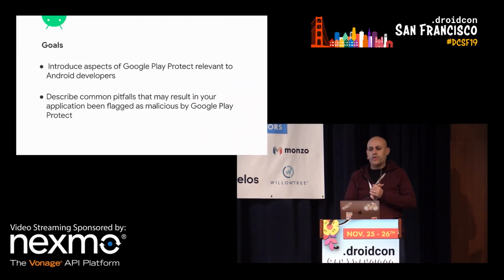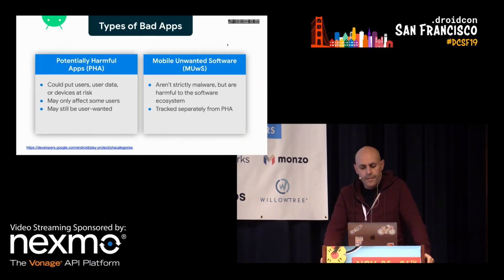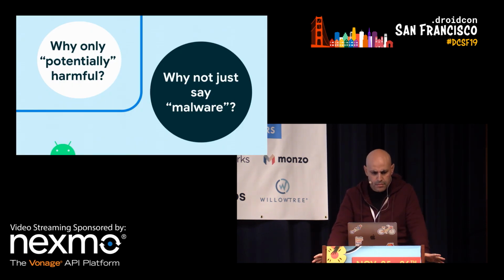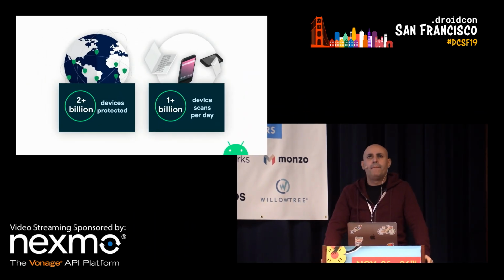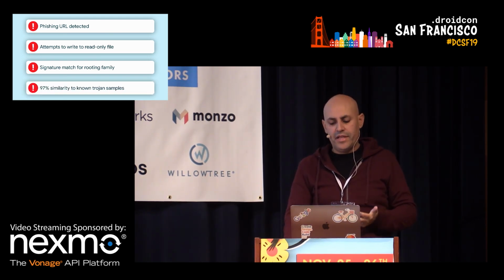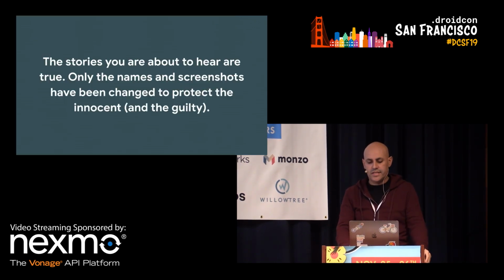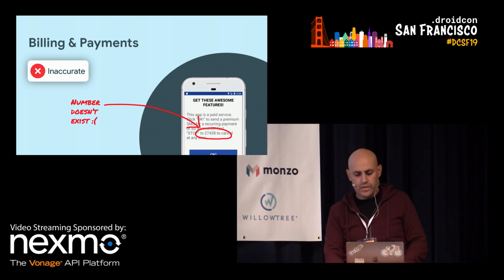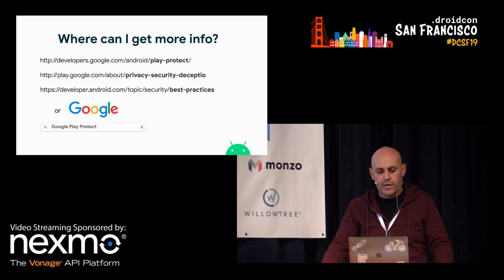MUwS, PHA, vulnerabilities: A walk through on what not to do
Speakers: Salvador Mandujano

Mobile unwanted software, potentially harmful applications, and vulnerabilities are three important threats that may impact the security and privacy of Android users if applications are not properly designed and implemented. As an Android developer, it is important to understand the practical risks that buggy code, untrusted SDKs and limited disclosure to users represent in order to anticipate and prevent incidents with their apps.

This session by the Google Play Protect reverse engineering team will analyze specific examples of application behaviors and code issues that may cause problems to users and developers in the three areas above, from data collection and dynamic code loading, to the abuse of SMS functionality to commit fraud. The audience will learn how to prevent their Google Play or off-market application from being flagged as malicious by Google Play Protect, and how to make design choices that enhance the privacy of the user and the security of the data the application handles.